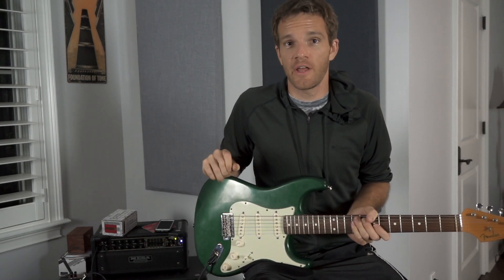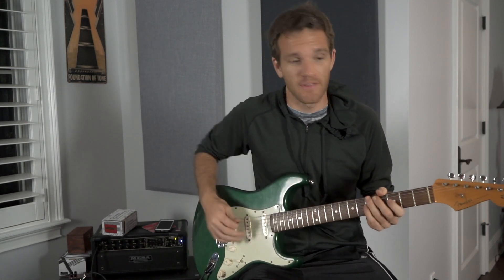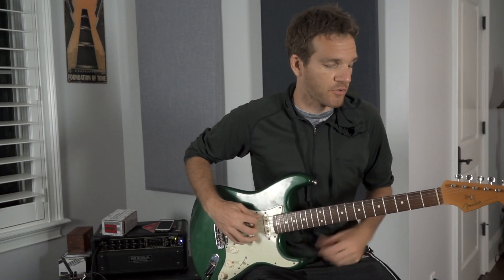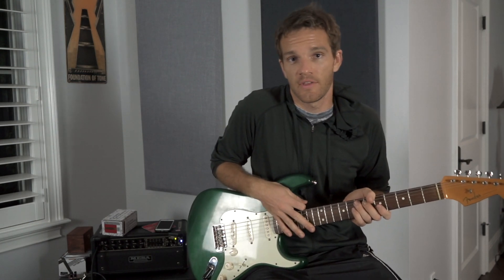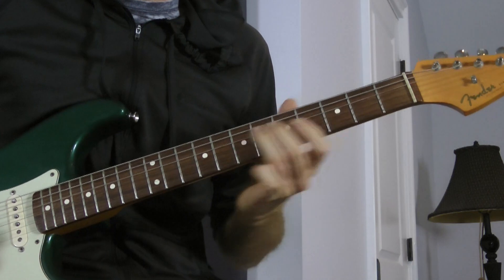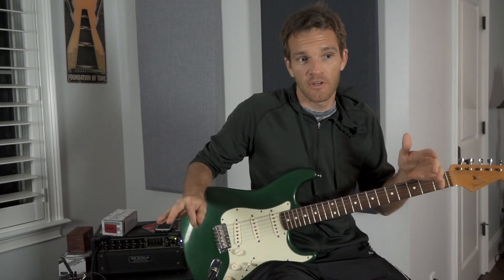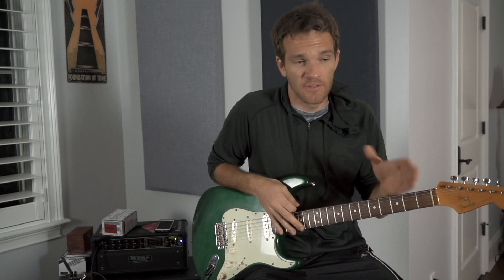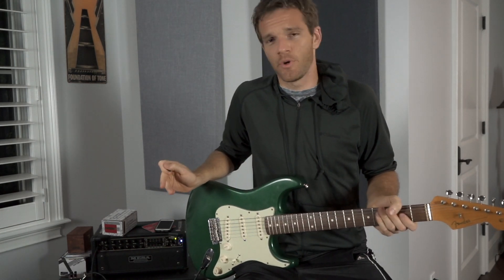Slippery Licks with Sean Daniel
Don't be trippin', we're only slippin', ON LICKS! Guitar licks, that is! So let's take another look at the guitar fretboard and see how you can use some minor intervals to link together the three minor chords of a key using plenty of slides so it's EXTRA SLIPPERY!